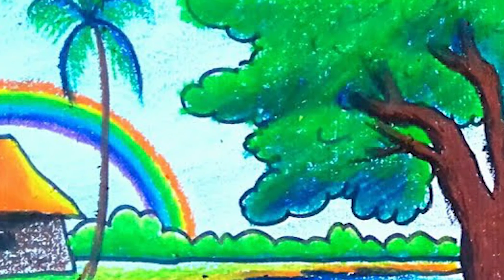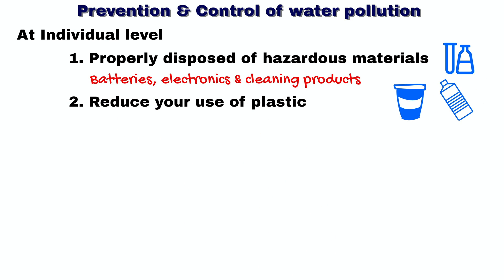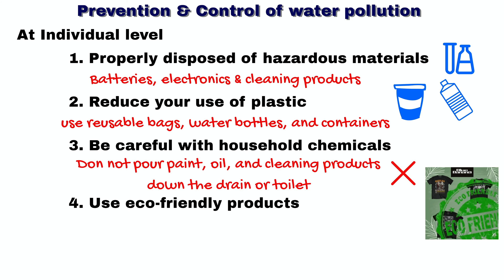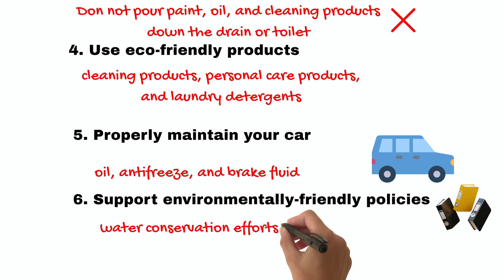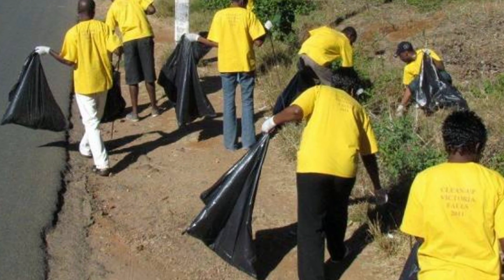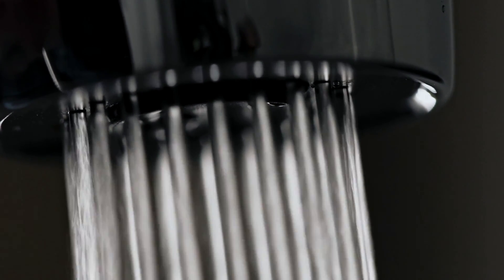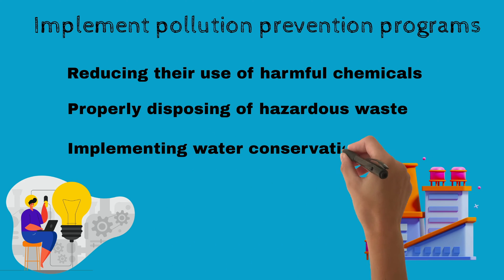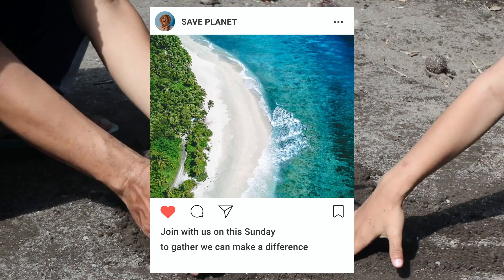Water Pollution: Prevention And Control Of Water Pollution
In this informative video, we will be discussing one of the most pressing environmental issues of our time: water pollution. Water pollution is the contamination of water bodies such as lakes, rivers, oceans, and groundwater, which can have serious impacts on human health, aquatic life, and the environment as a whole.

We will start by exploring the different sources of water pollution, including industrial and agricultural activities, sewage and wastewater discharge, and improper disposal of hazardous waste. We will then delve into the various ways in which water pollution can be prevented and controlled, such as implementing stricter regulations and standards, promoting sustainable practices, and investing in wastewater treatment technologies.

We will also discuss the role that individuals can play in preventing water pollution, from conserving water at home to properly disposing of hazardous materials. By taking action to prevent and control water pollution, we can help protect our planet's precious water resources and ensure a healthy and sustainable future for generations to come.
Join us for an informative and eye-opening discussion on water pollution and learn how you can make a difference in protecting our planet's water resources.